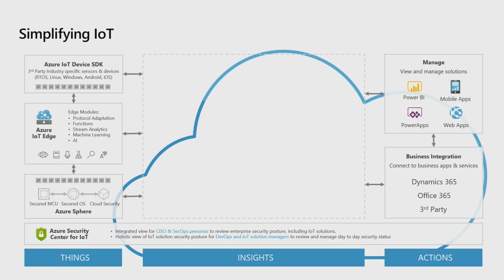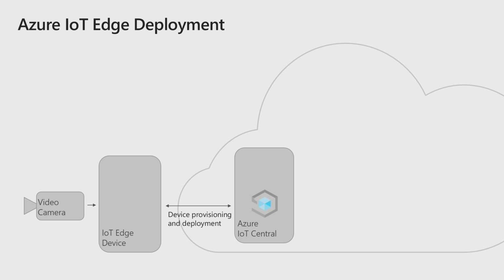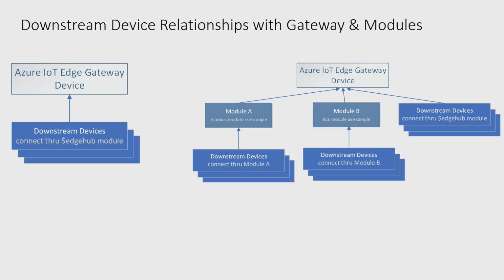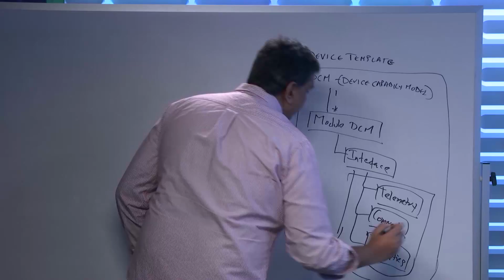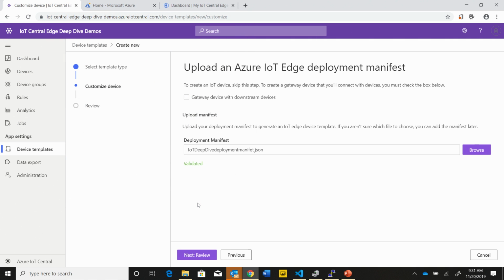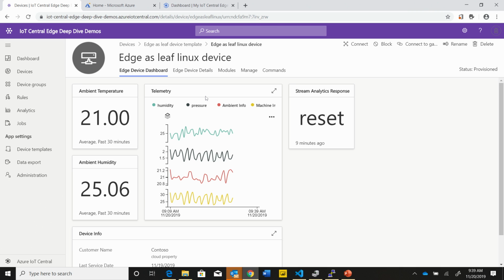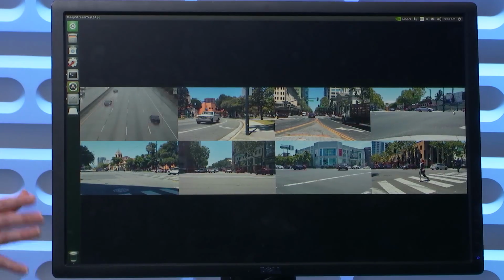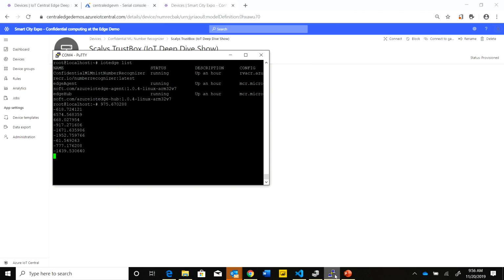Deep Dive: Building IoT Solutions with IoT Central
Deep Dives are interactive live events where we do technical deep dives into a new topic to help developers, architects, or anyone building an IoT solution be able to learn and ask questions live with our engineers from Microsoft!
Please note if you want to ask questions during the event, please join the youtube live stream linked on this landing page closer to the event. Calendar invite above!
Azure IoT Central, our IoT app platform, reduces the burden and costs associated with developing, managing and maintaining enterprise-grade IoT solutions. With IoT Central you can provision an IoT application in 15 seconds, customize it in an hour and go to production the same day. Azure IoT recently announced a set of breakthrough features to help solution builders accelerate time-to-value. In this deep dive, we will go into how to build with IoT Central with these latest features:
IoT Edge support, including management for edge devices and IoT Edge module deployments
In future deep dives we will go through these areas in-depth:
11 new industry-focused application templates to accelerate solution builders across retail, health care, government and energy
API support for extending IoT Central or integrating it with other solutions, including API support for device modeling, provisioning, lifecycle management, operations and data querying
This deep dive is jammed packed with technical demos!
Speakers
Deep Dives are hosted by Pamela Cortez from the Azure IoT Team.
Special guest
Ranga Vadlamudi
Resources

Read: Unlocking opportunities in the next frontier of IoT - IoT Central Latest Announcements: